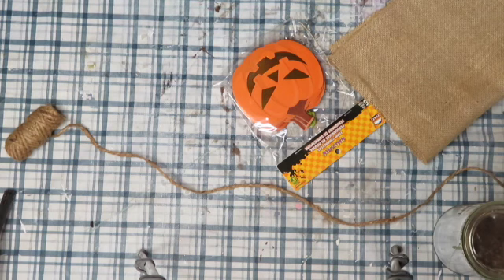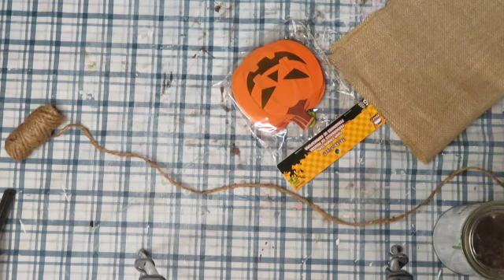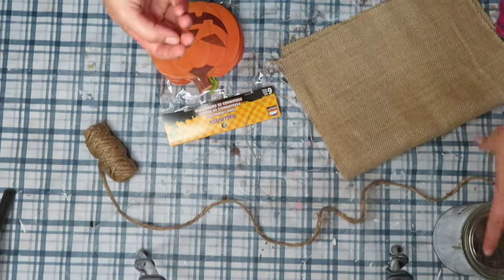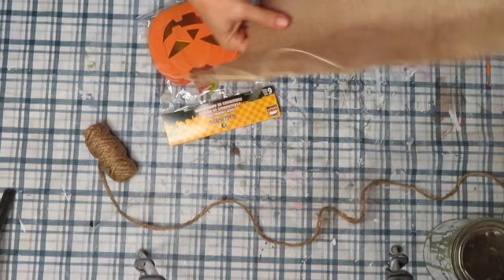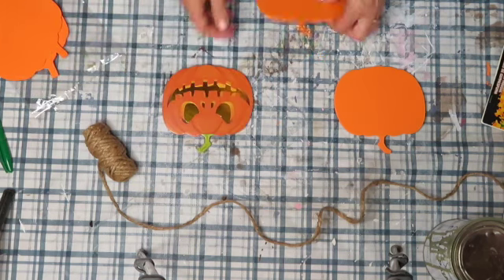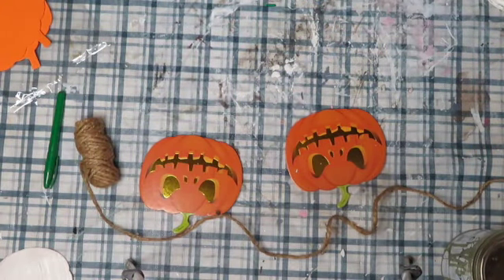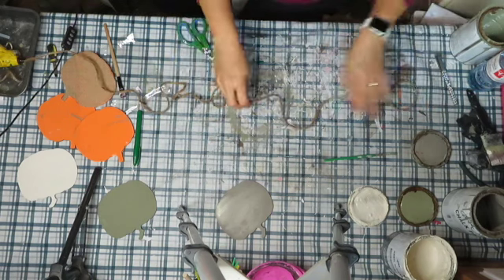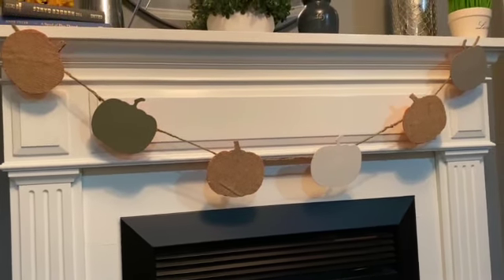Fall DIY Pumpkin Garland | Rustic Farmhouse Fall Decor | Budget Friendly DIYs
Fall DIY Pumpkin Garland | Rustic Farmhouse Fall Decor | Budget Friendly DIYs. Hello friends.  Thanks for stopping by.  Today I am sharing this very easy Fall DIY.  This Pumpkin Garland is great for Rustic Farmhouse Decor and a great Budget Friendly DIY.  This video is also part of a challenge hosted by @theschwowinsnest Make sure you check them both out as well as the playlist linked down below after you are done watching my video.  Love you guys

Let’s Connect

My Channels

Or